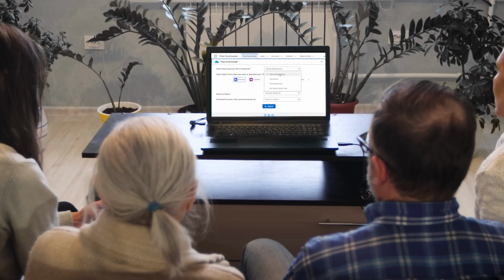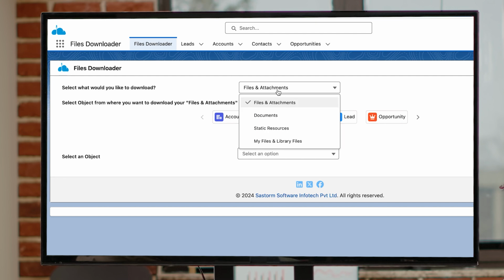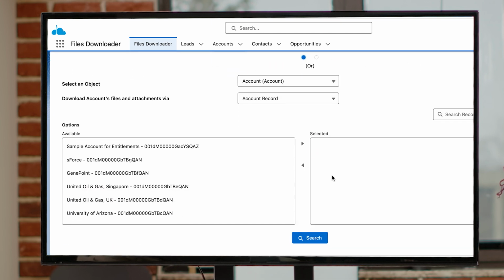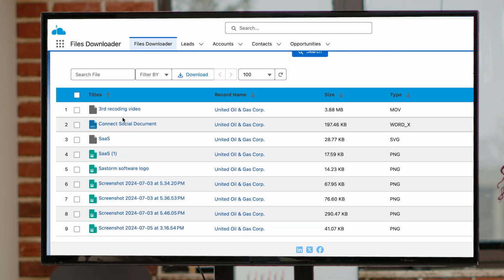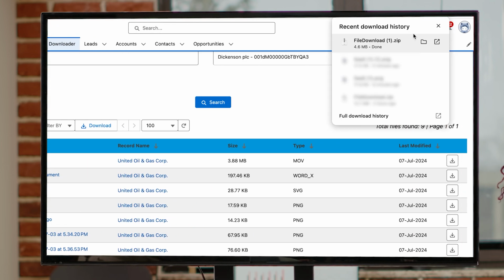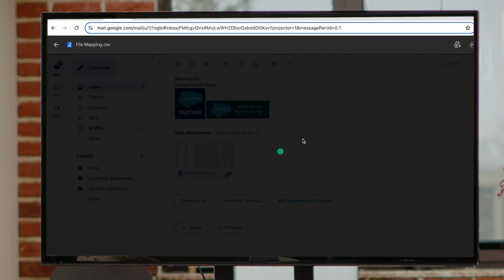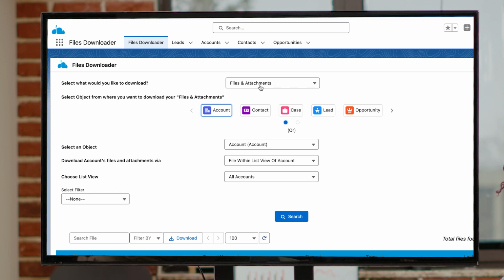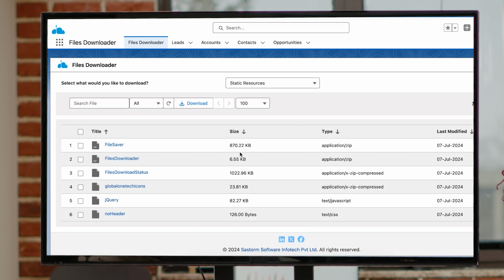How to Download Bulk Files and Attachments from Salesforce in One Go? | Files Downloader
Learn how to download bulk files and attachments from Salesforce in one go with this easy demo tutorial. Perfect for Salesforce admins and users who need to quickly mass export documents, attachments, and files without complicated tools.

This step-by-step demo shows you how to:
- Mass download files and attachments from Salesforce records
- Export Salesforce files effortlessly
- Use the best file exporter app for Salesforce
- Save time on manual downloads and Salesforce Data Loader

Whether you want to export data from Salesforce to Excel or just need a faster way to backup your files, this demo has you covered!

In this video, we will showcase the complete Demo of - Salesforce Files Downloader application.

1) How to mass export files from Salesforce from Standard and custom objects.
2) How to apply List view filter and download mass file from Salesforce
3) Original file format with CSV file separated.